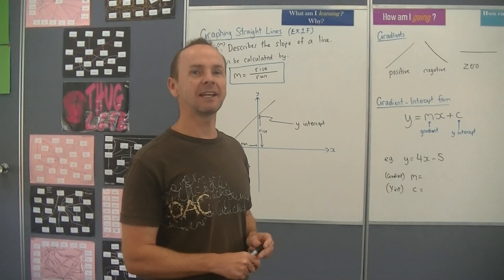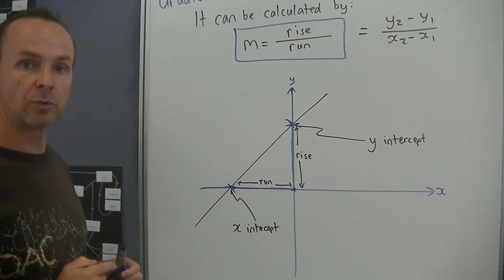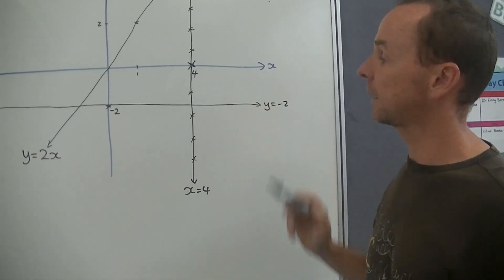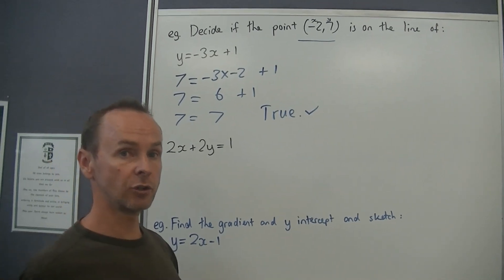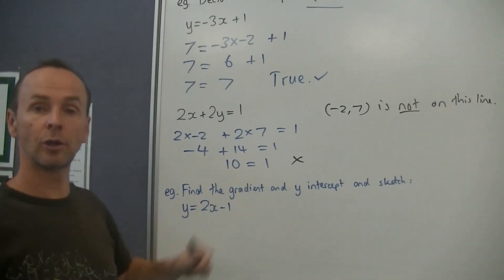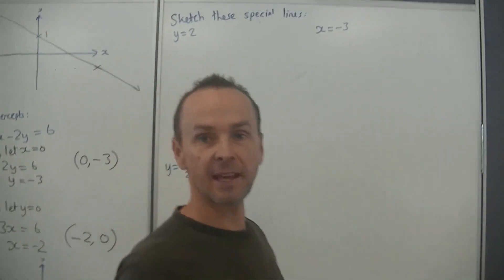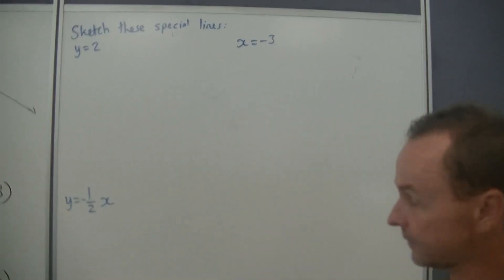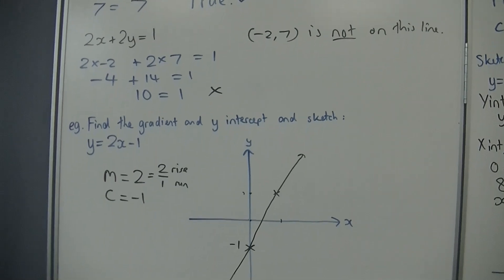Graphing Straight Lines Ex 1F Mr Barclay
Mr Barclay's year 10 Pre-methods class
Ex 1F
Graphing Straight Lines